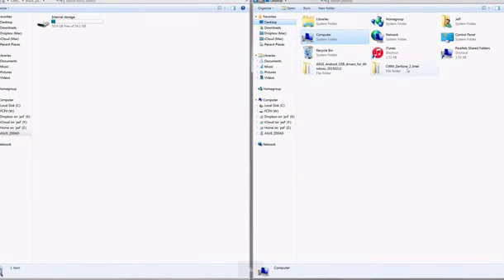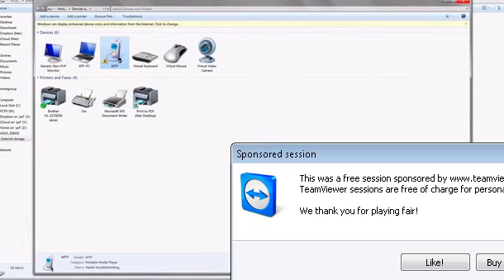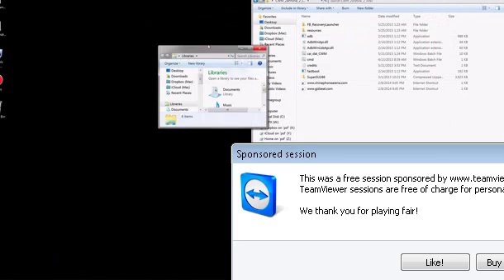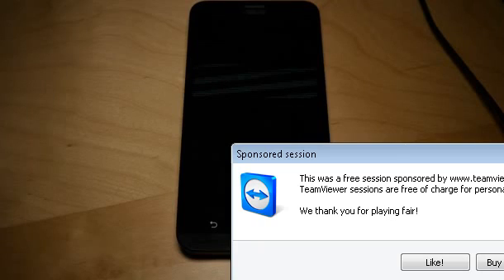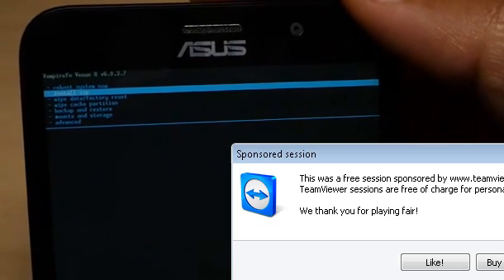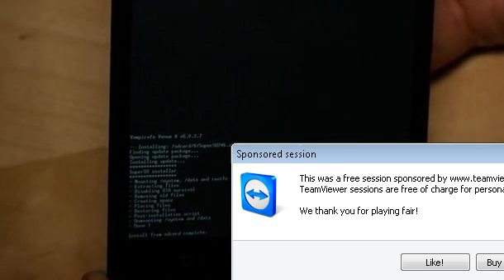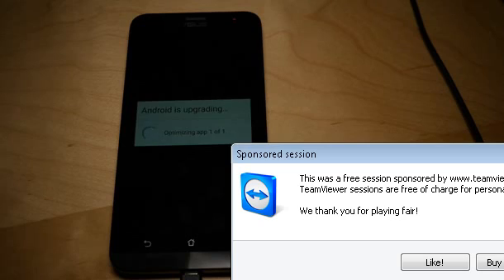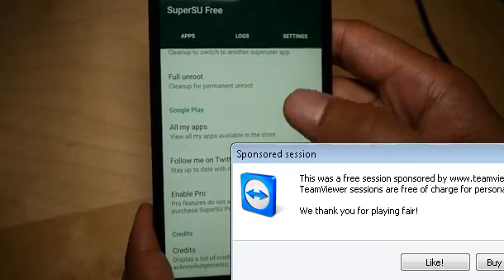How To Root Asus Zenfone 2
How To Root Asus Zenfone 2, Root Asus Zenfone 2, Asus Zenfone 2 perfect android smartphone